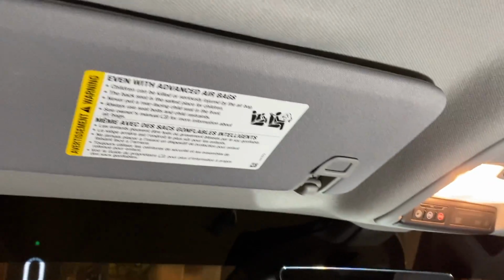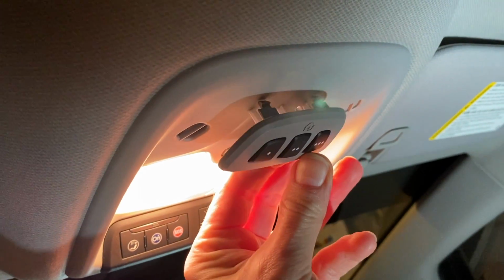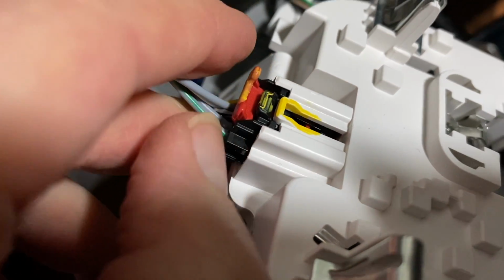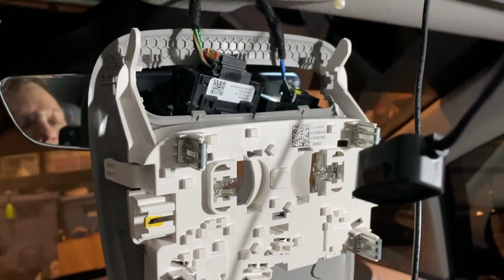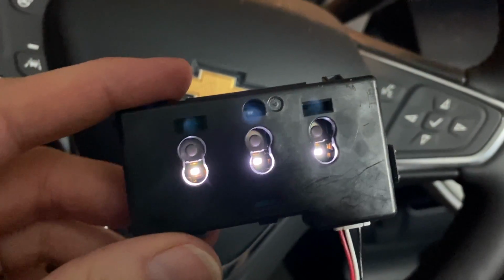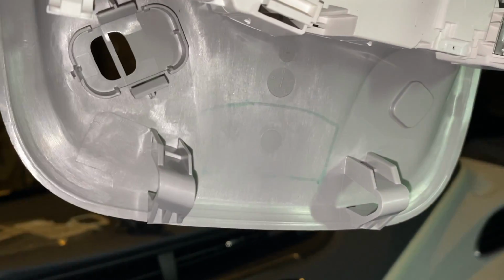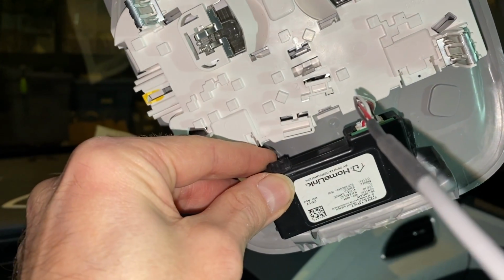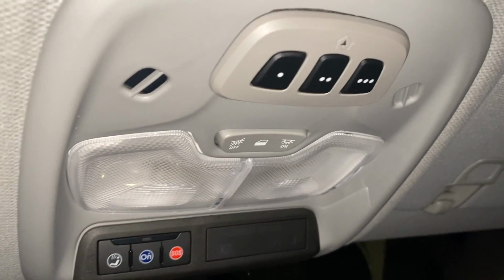Chevy Bolt Homelink Install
This video is about installing a Homelink system in a Chevy Bolt (Premier)